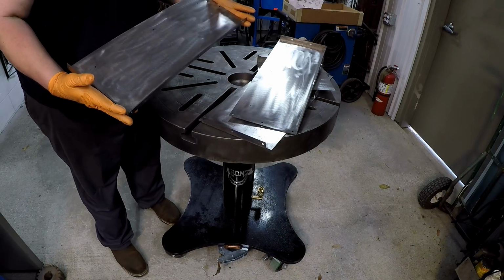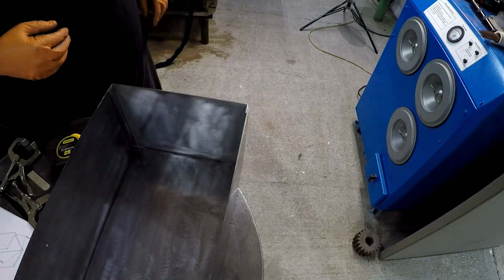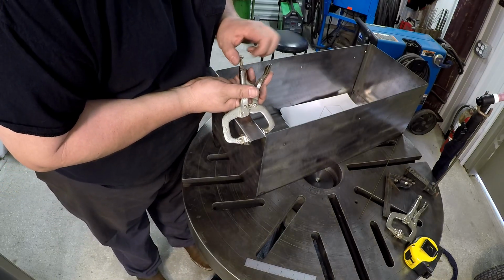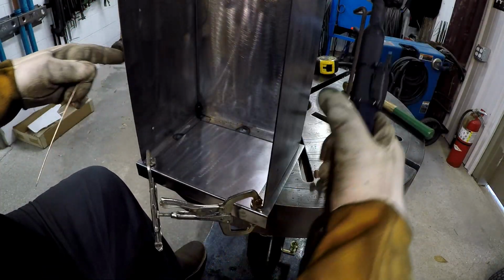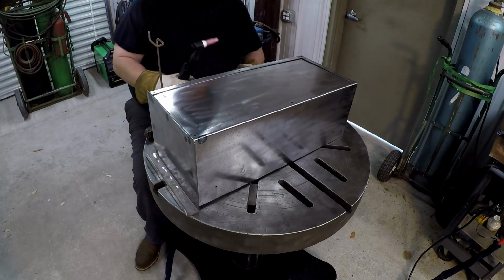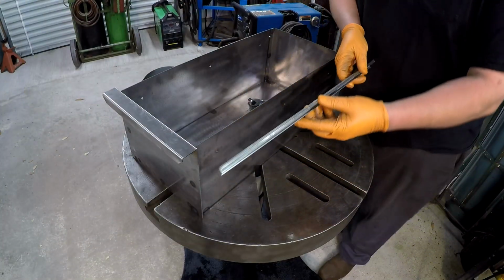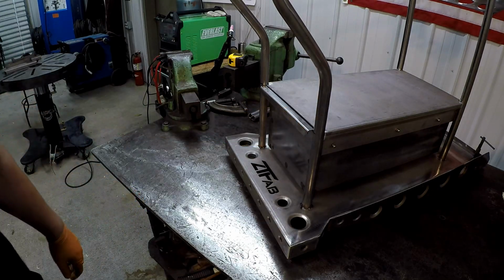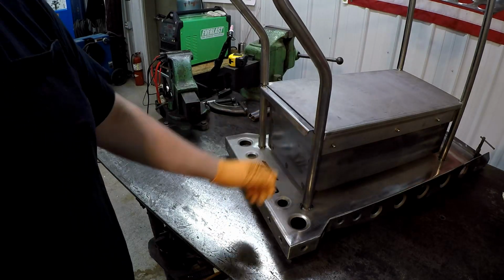ZTFab Welding Cart Part 3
This episode I get the storage drawer put together, welded, and test fitted onto the welding cart.